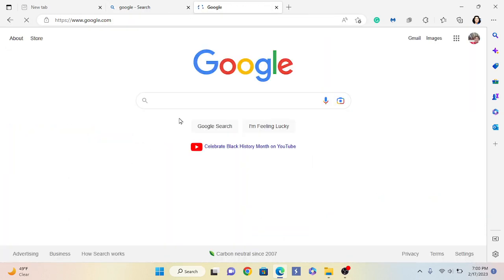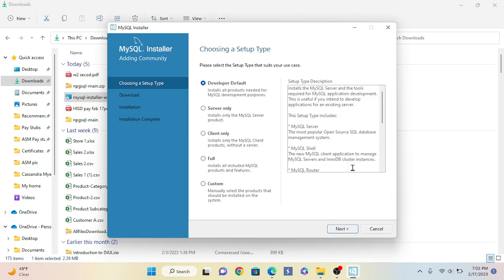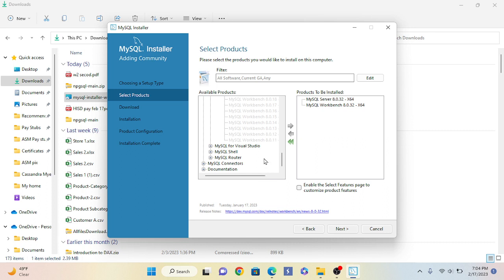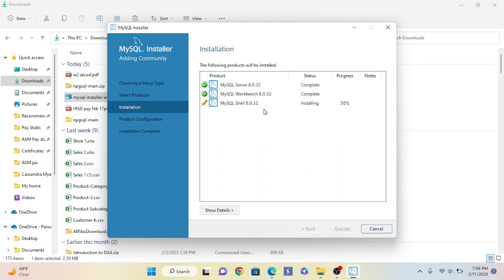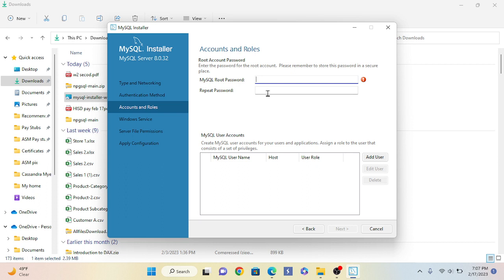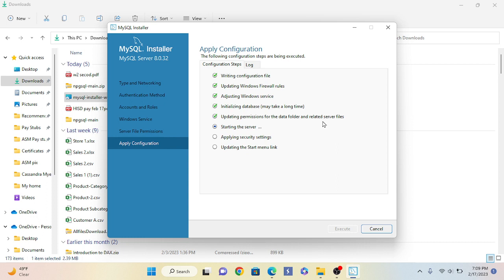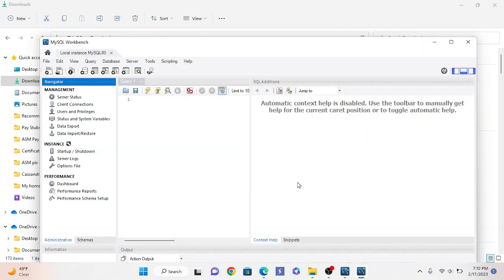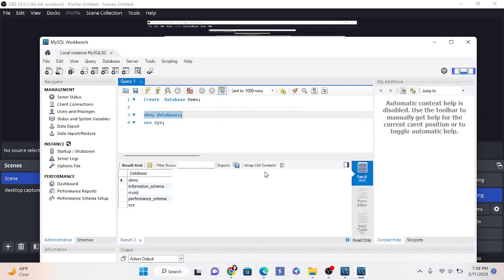How to download MySQL to your desktop